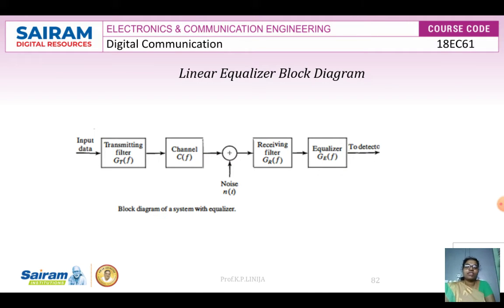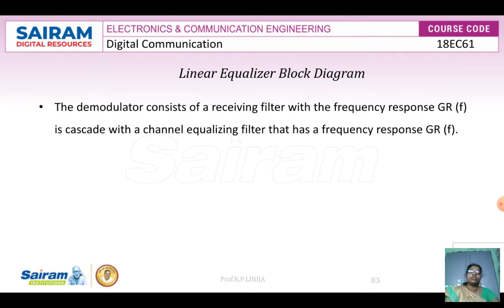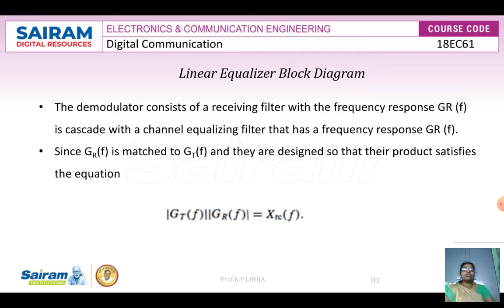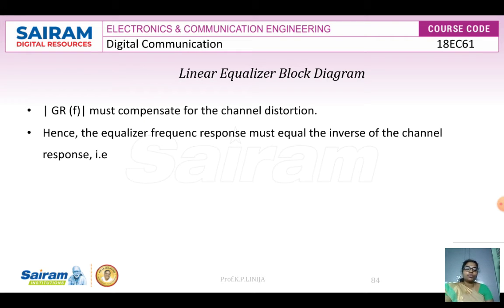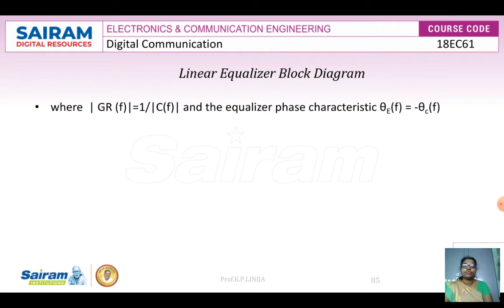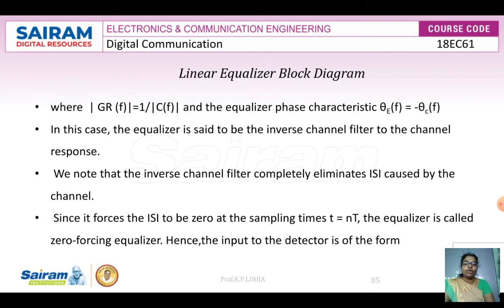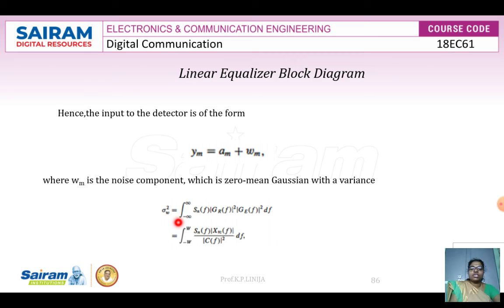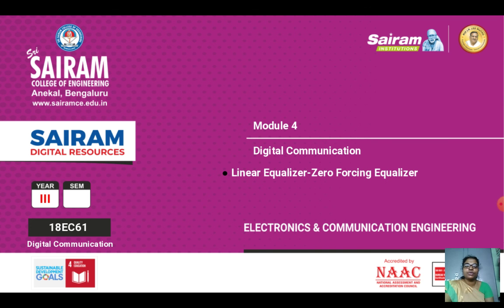Lecture Video_18EC61_Module 4_Bandlimited Channel_Linear Equalizer_Block Diagram_K.P.LINIJA